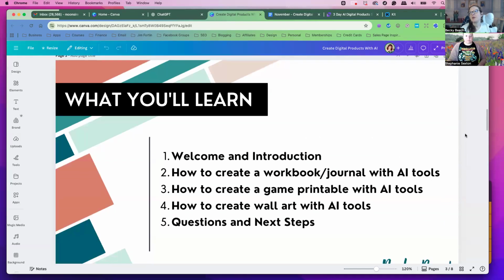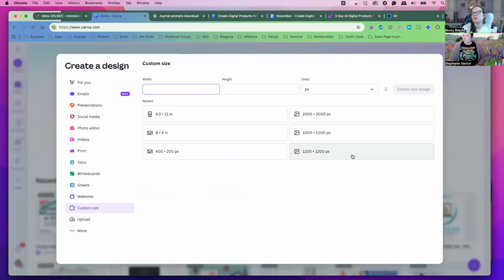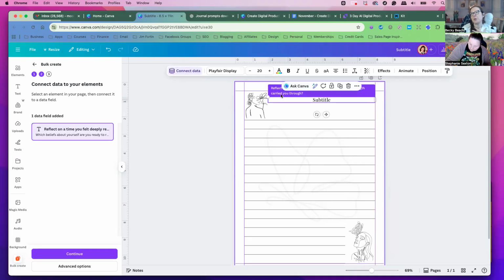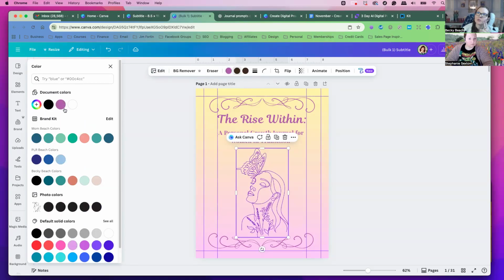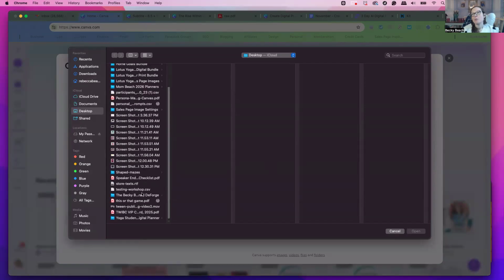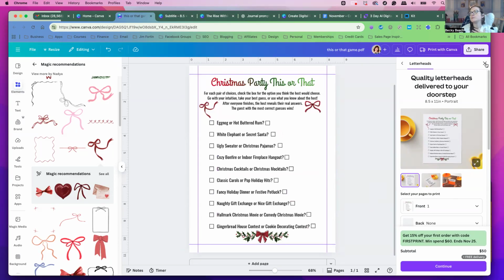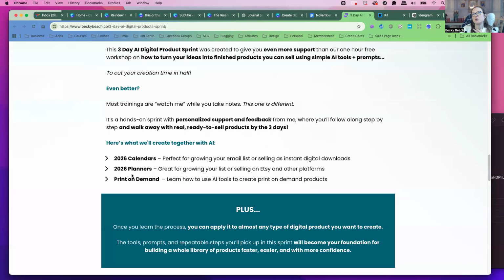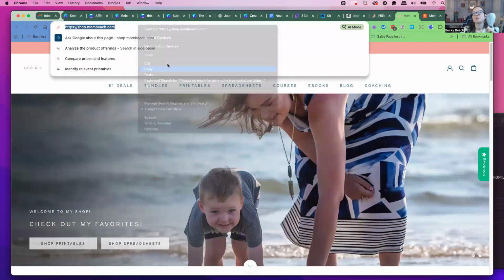Create 3 Different Printables with AI Tools! ChatGPT and Canva | Make money with AI for Etsy Sellers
Replay is available!